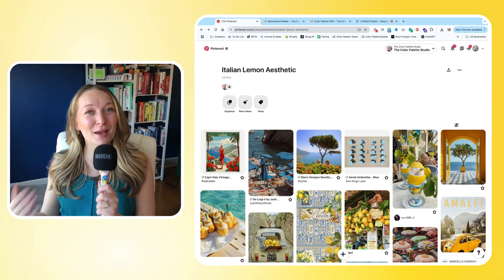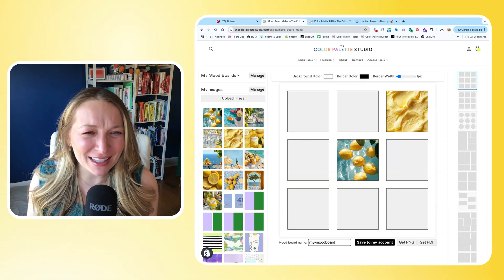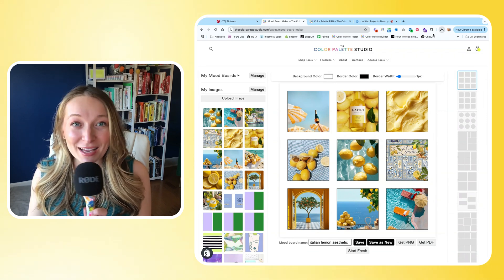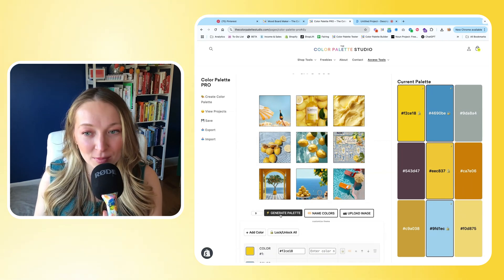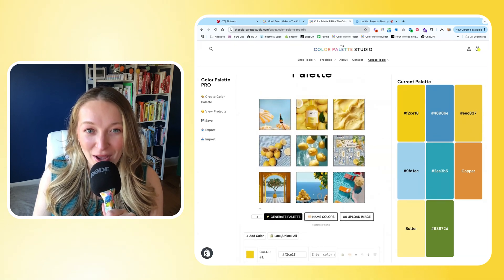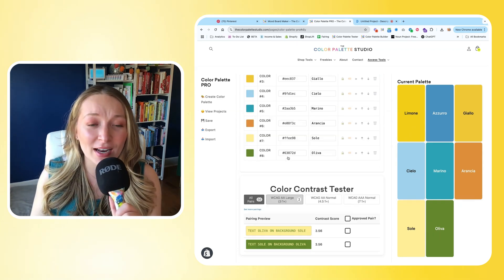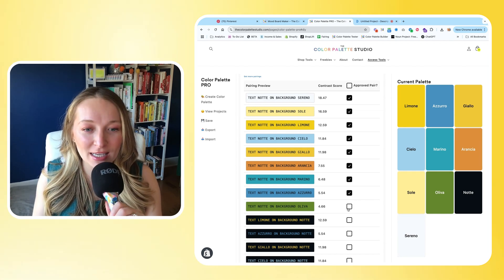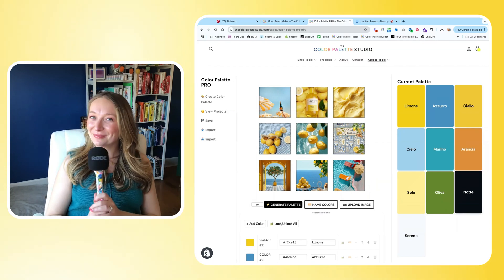Italian Limoncello: Mood Board to Color Palette in 5 Minutes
Hey designers! In this video, I’ll show you how to go from mood board to brand‑ready color palette in just 5 minutes, featuring a fresh “Italian Limoncello” aesthetic. If you’re a graphic designer, brand stylist, or website designer, you’ll love learning my quick process for creating cohesive color palettes that elevate any visual brand.

We’ll explore:
• Mood Board Creation – Gathering images and inspiration for a vibrant lemon-limoncello theme.
• Building Color Palettes – How I transform those images into a brand-ready palette (including hex codes and accessibility checks).
• Easy 5-Minute Workflow – Perfect for busy creatives who want pro-level results fast.

Let me know which theme you’d like me to tackle next in this “Mood Board to Color Palette” series, and don’t forget to subscribe so you won’t miss out on future color palette demos!

Timestamps:
00:00 – Intro & Inspiration
00:35– Building the Mood Board
02:10– Generating the Color Palette with Color Palette PRO
04:55– Testing Color Palette for Accessibility
06:45– Final Touches & Exporting

Resources:
→ Color Palette PRO – My go-to tool for building color palettes:

→ Pinterest Board – this is where I found all the images for this mood board: